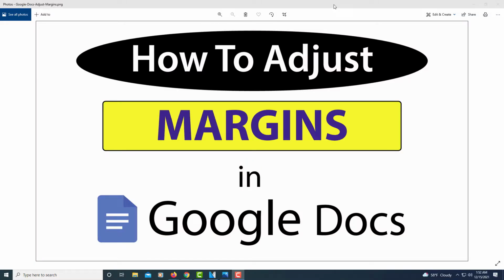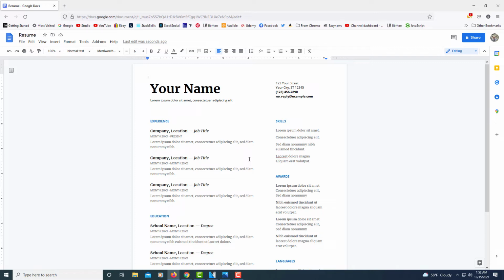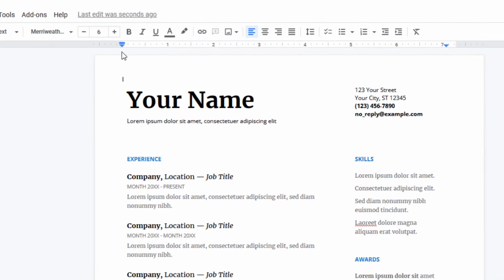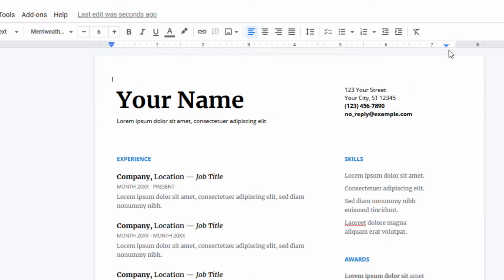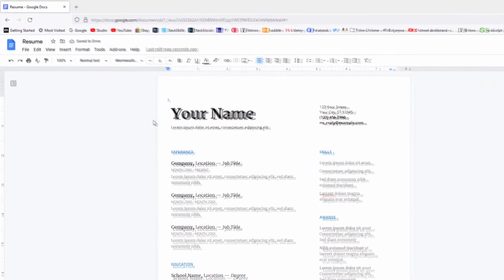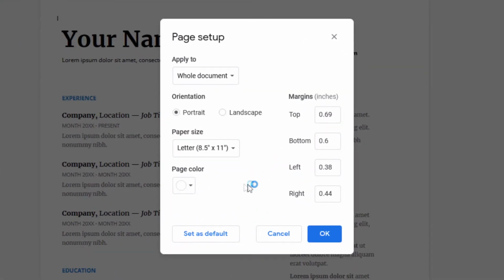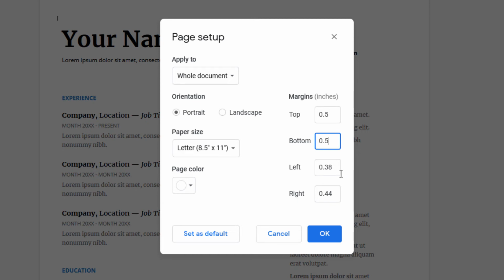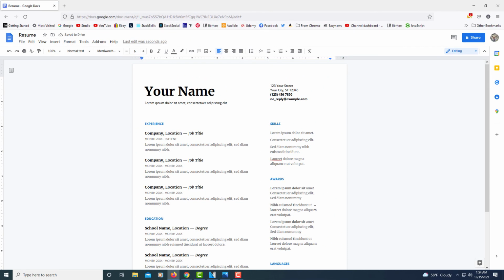Google Docs: How To Adjust The Margins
This is a video tutorial on how to change your margins in Google Docs. I will be using a desktop PC for this tutorial and show you a couple different methods or changing the margin sizes.

Simple Steps
Method 1:
1. Open Google Docs.
2. You can adjust the margins by using the ruler at the top and lest side of the page.
3. Place your mouse cursor over the grey area of the ruler until the cursor turns to arrows and then drag in or out to adjust the margins.

Method 2:
1. Click on the "File" tab and down to "Page Setup".
2. In the dialog box that opens, look for the "Margins" area and manually change the numbers to your desire.

Chapters
0:00 How To Adjust The Margins In Google Docs
0:20 Open Google Docs
0:48 How To Adjust The Left & Right Margins Using The Ruler
1:15 How To Adjust The Top And Bottom Margins Using The Ruler
1:26 Select The "File" Tab
1:36 Page Setup Settings
1:46 Margins Dialog Box